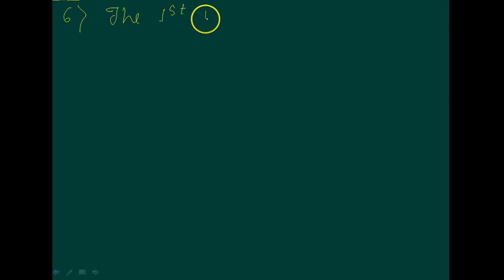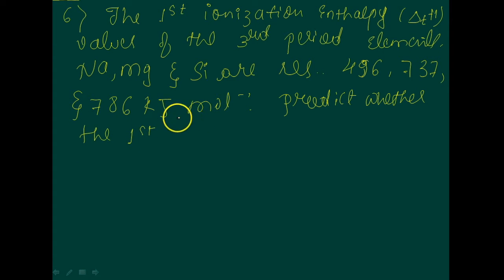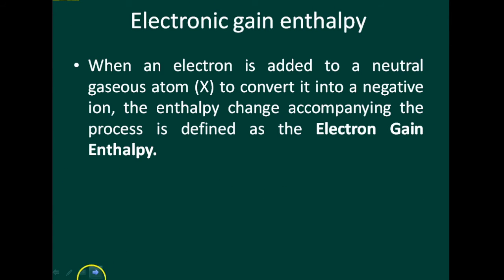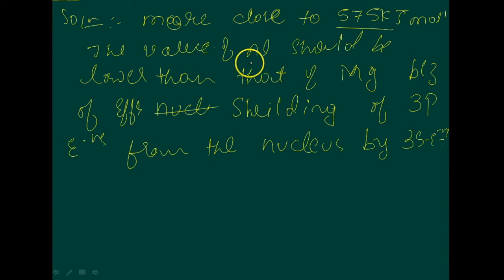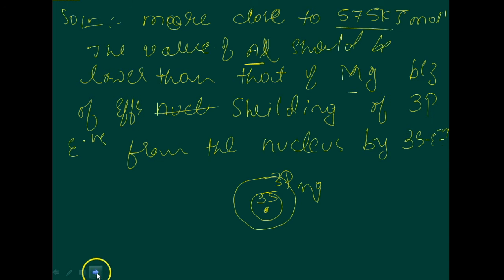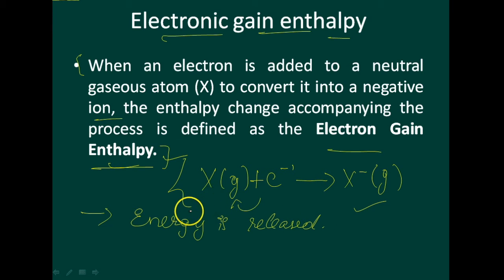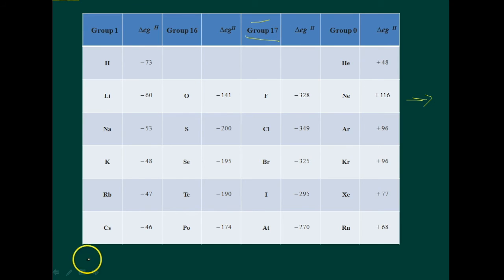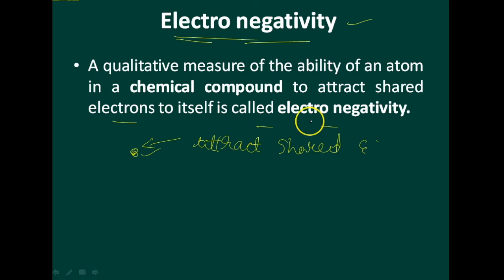Chemistry Class 11 Chapter 3 Part VIII|CLASSIFICATION OF ELEMENTS AND PERIODICITY IN PROPERTIES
• appreciate how the concept of grouping elements in accordance to their properties led to the development of Periodic Table.
• understand the Periodic Law;
• understand the significance of atomic number and electronic configuration as the basis for periodic classification;
• name the elements with Z 100 according to IUPAC nomenclature;
• classify elements into s, p, d, f blocks and learn their main characteristics;
• recognise the periodic trends in physical and chemical properties of elements;
• compare the reactivity of elements and correlate it with their occurrence in nature;
• explain the relationship between ionization enthalpy and metallic character;
• use scientific vocabulary appropriately to communicate ideas related to certain important properties of atoms e.g., atomic/ionic radii, ionization enthalpy, electron gain enthalpy,electronegativity, valence of elements.